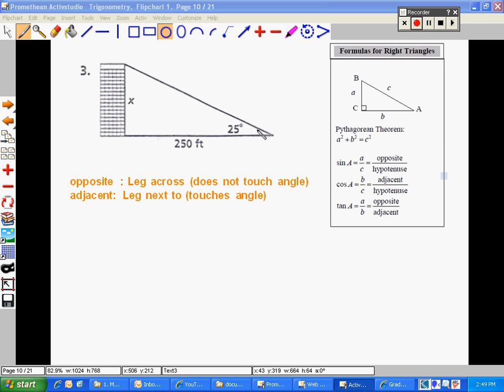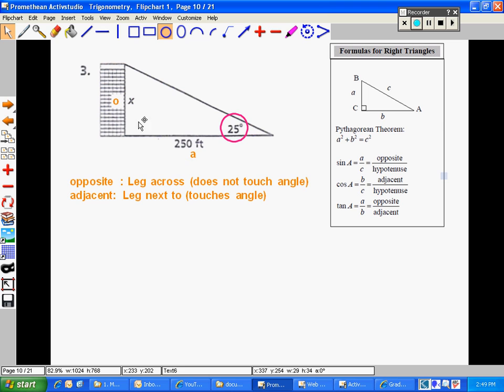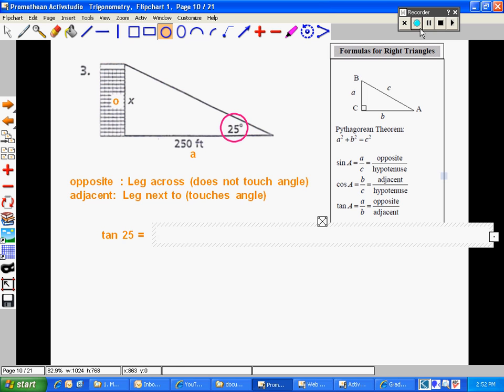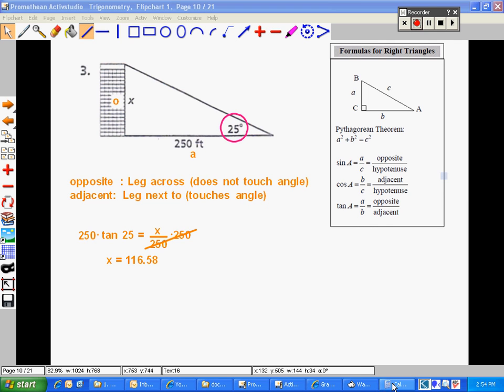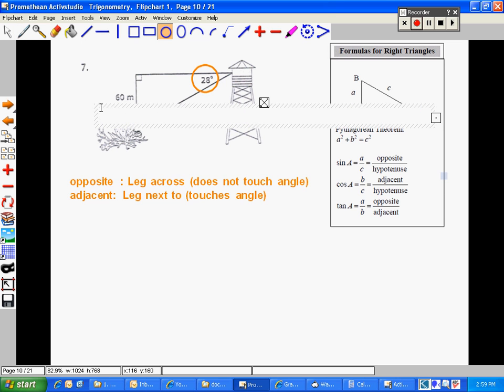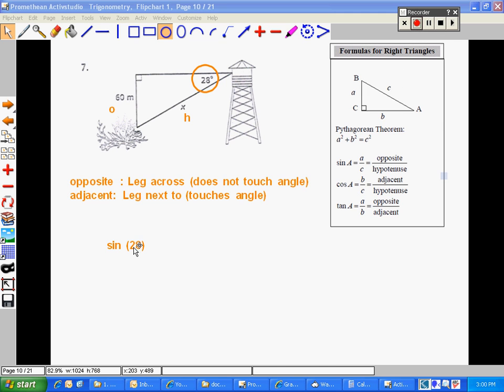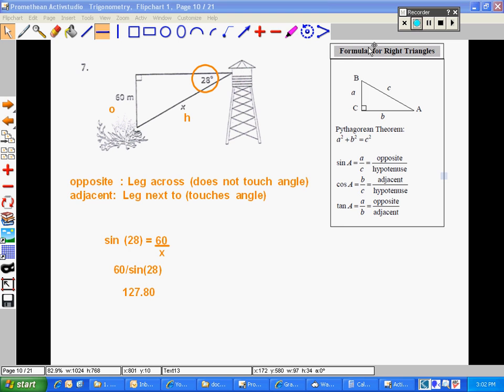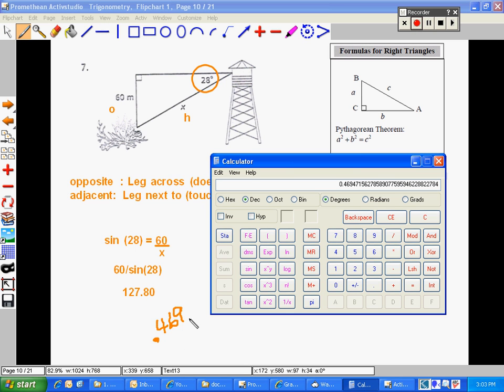use trig to solve for side sin cos tan